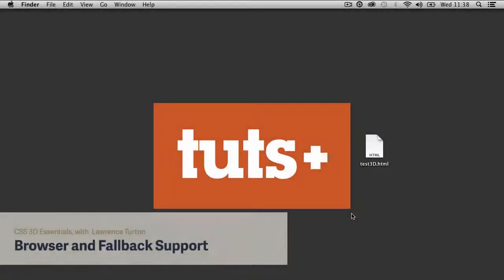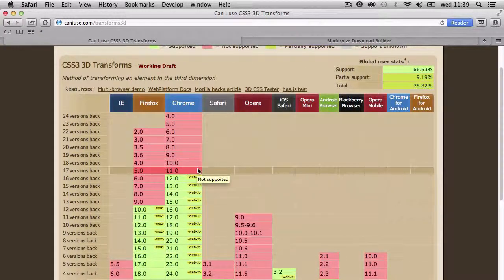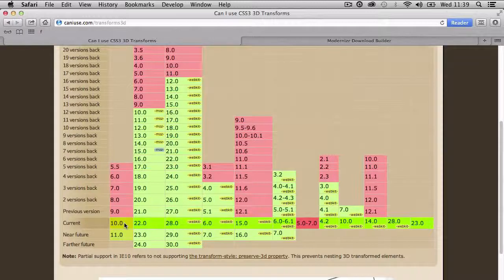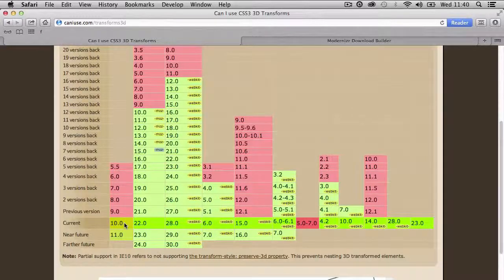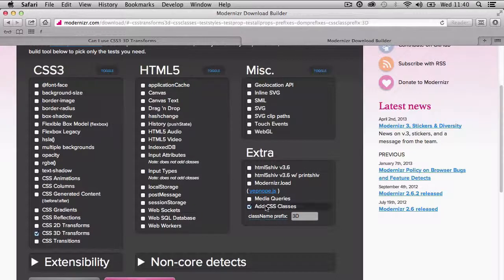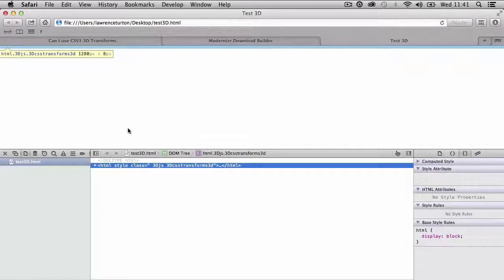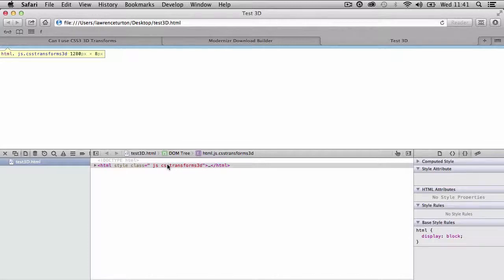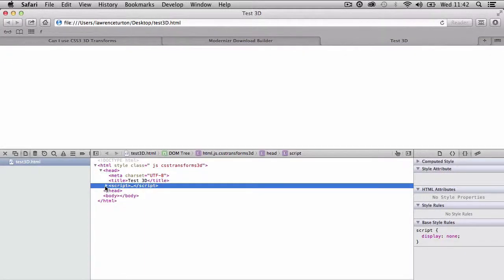CSS 3D Essentials Part 2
Browser and Fallback Support,